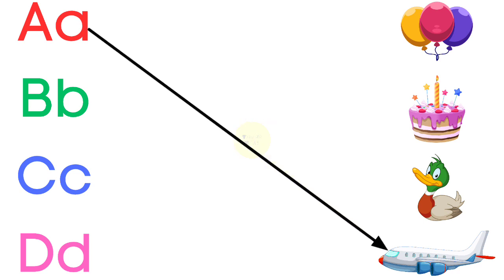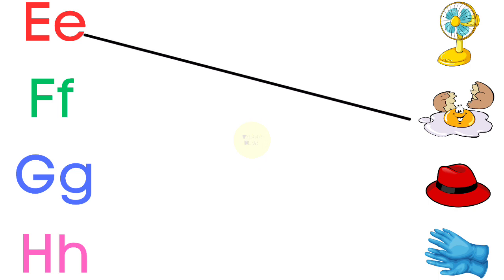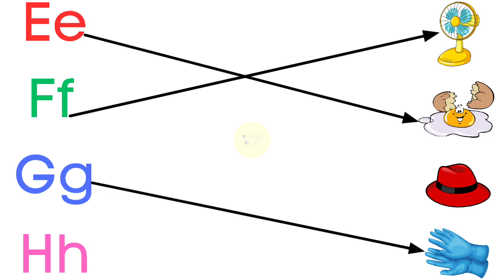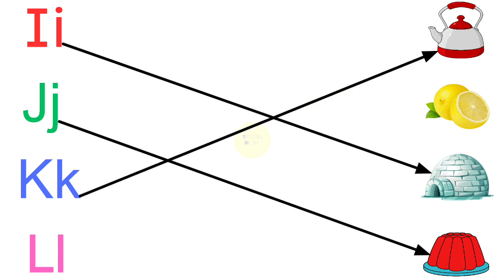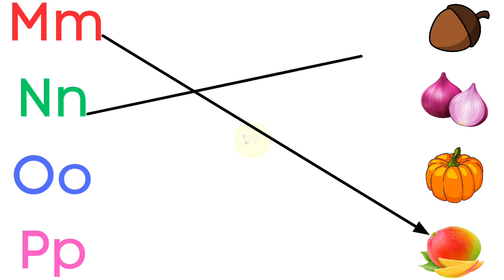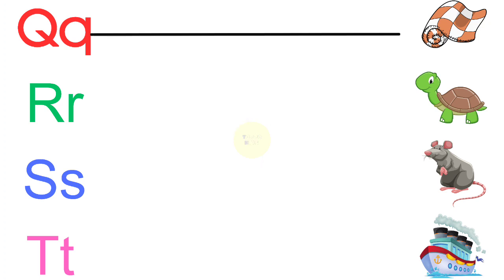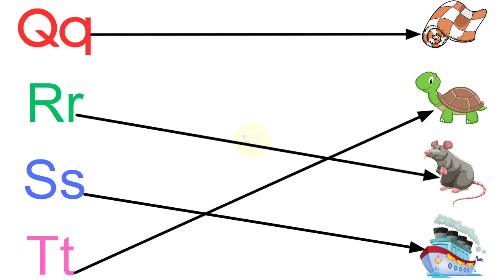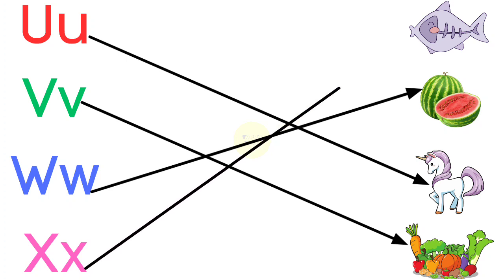ABCD matching | match the letters with pictures | lkg class english Worksheet | toppo kids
ABCD matching | lkg class english Worksheet | abc matching | match the letters with pictures